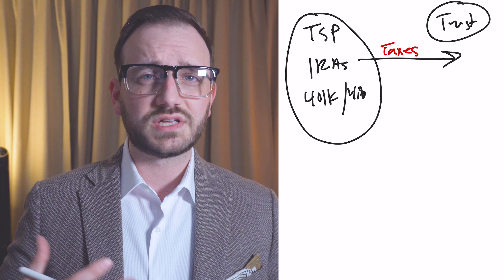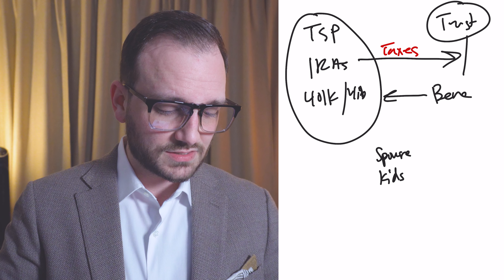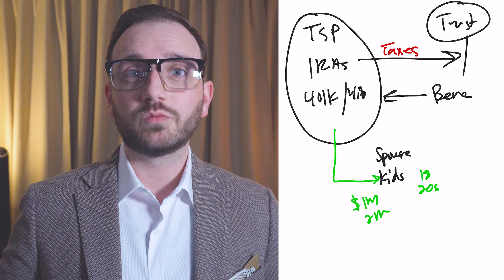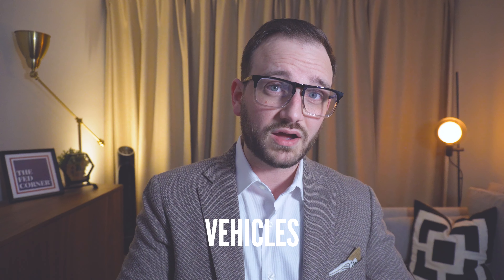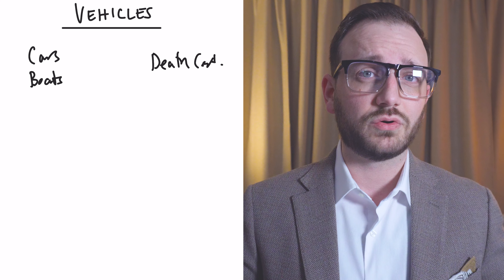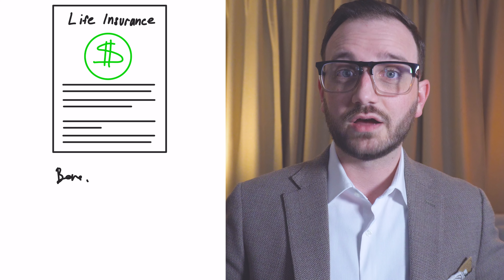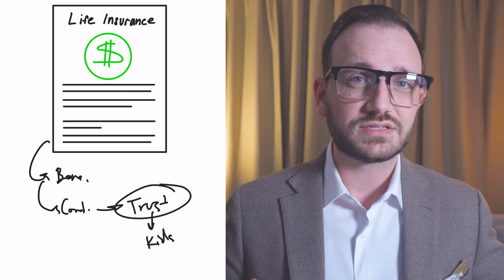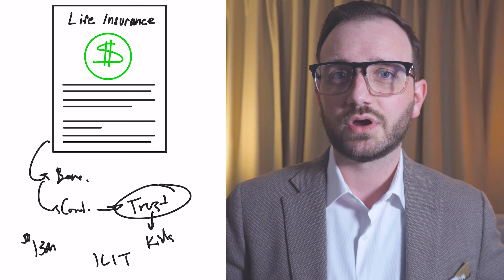Assets You Should NEVER Put In Trust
There are many good reasons to own a trust, and they're not just for the super rich. Trusts can be a very helpful tool for a retirement plan, but they are often misused.

When used incorrectly, they trusts can create problems for federal employees by increasing taxes, creating liability, and various other challenges. In this video I discuss some common assets that I've seen titled in trust that shouldn't be in trust. Learn how to best protect your TSP so that you can have a more comfortable retirement.

The Fed Corner is a purpose built channel of information and financial planning strategies specifically designed for federal employees. We're fiduciary financial planners by trade, and we talk about money, building wealth, navigating your federal benefits, financial planning, the economy, the markets, and more.

Investment Advisory services offered by RMG Advisors, a registered investment adviser. Reviewing, posting, commenting or otherwise engaging on this site is not intended to be endorsements of RMG, our advisors or our services, and are not compensated. Activity on this site is not a substitute for working one-on-one with an investment advisor and does not constitute an engagement. RMG only provides advisory services when a financial services agreement has been executed.  Please be aware that while we monitor comments and “likes” left on this page, we do not endorse or necessarily share the same opinions expressed by site users.